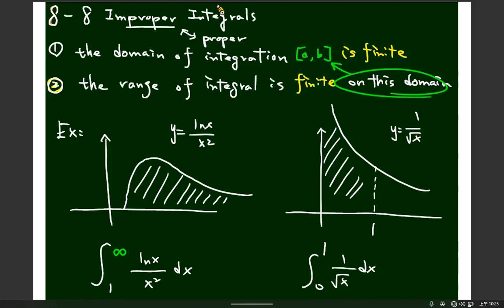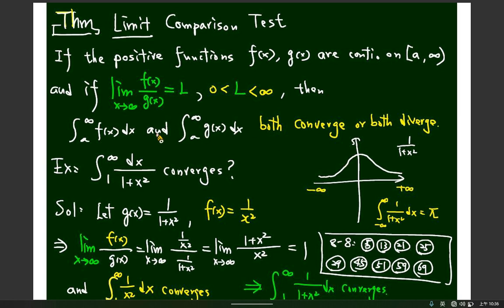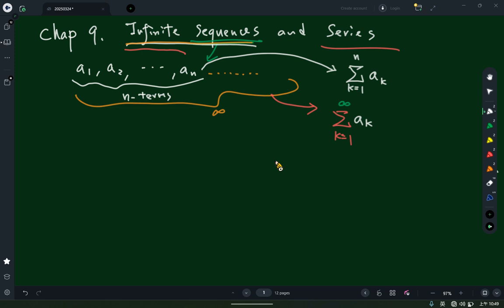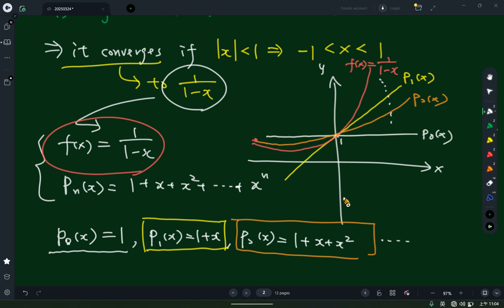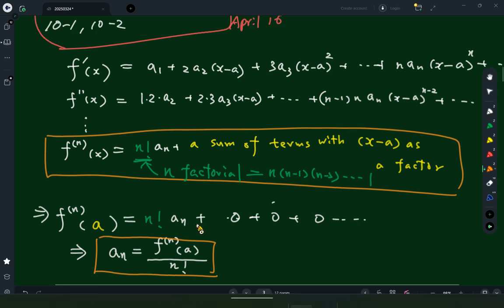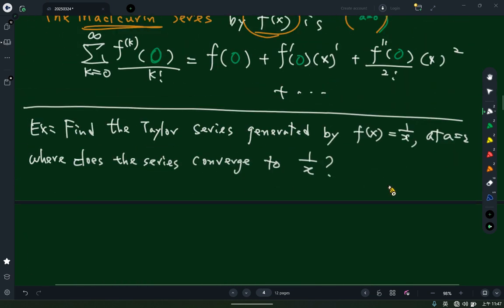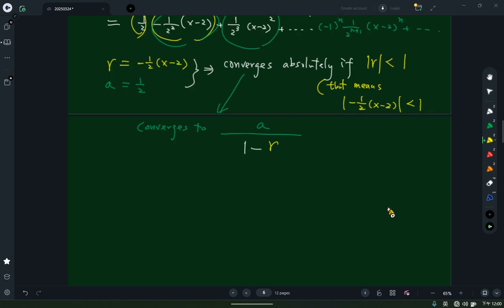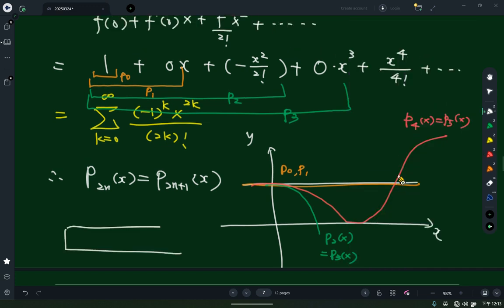9-8:Taylor nd Maclaurin Series